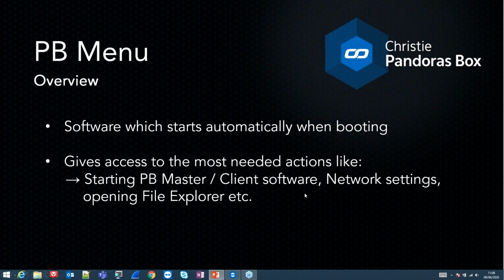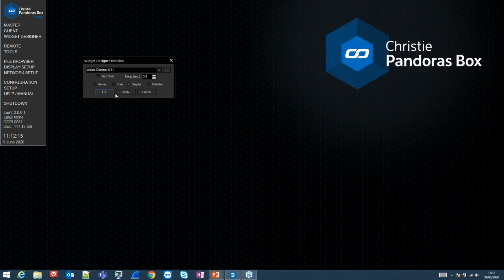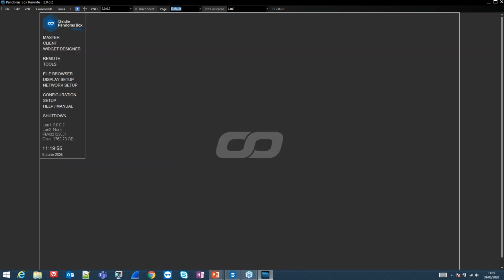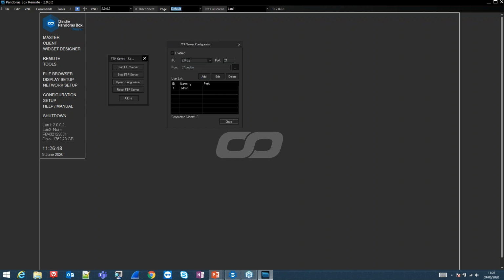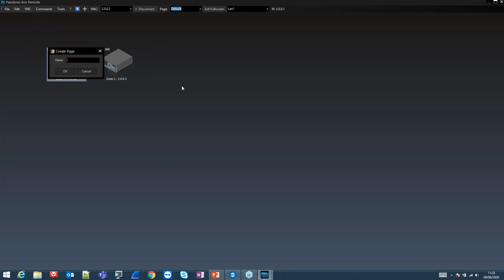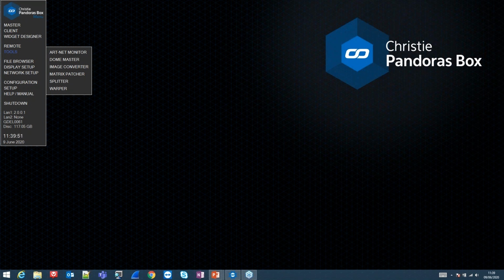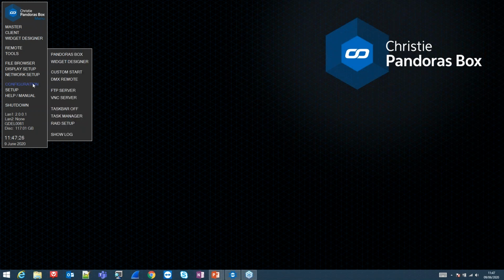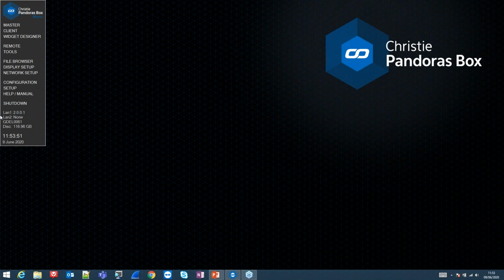Webinar #35 - Pandoras Box – PB Menu, VNC Remote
In this webinar we will take a closer look at the PB Menu and especially at the VNC Remote, it's features and importance in the PB Network